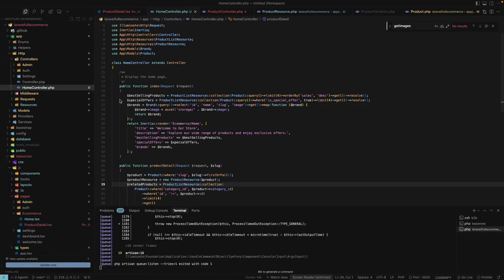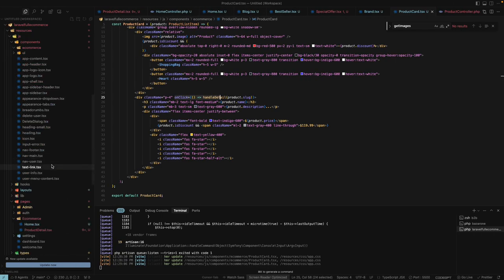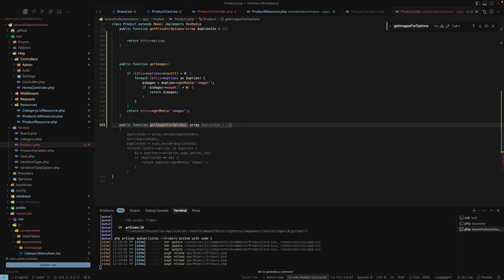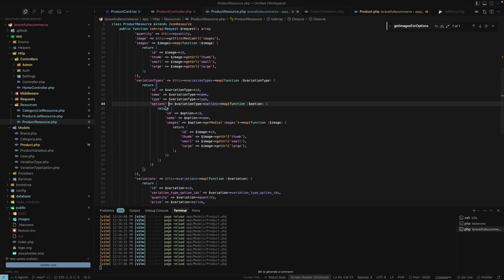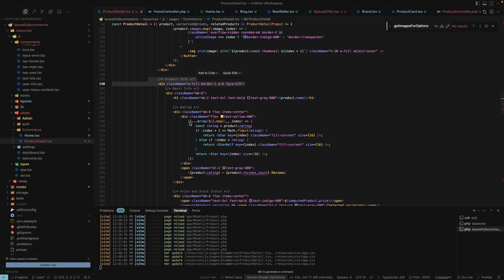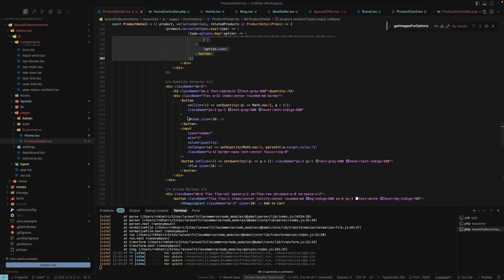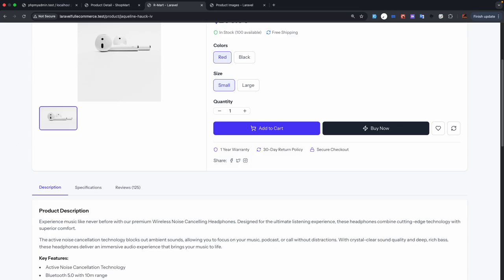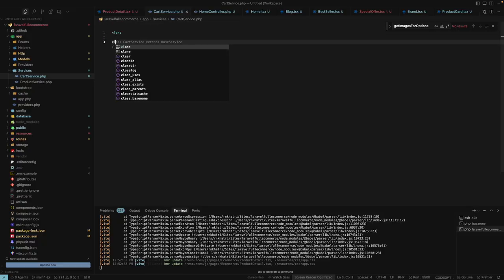Build a Laravel 12 eCommerce Website with React & Inertia.js | Full-Stack Tutorial (2025) -16 Detail